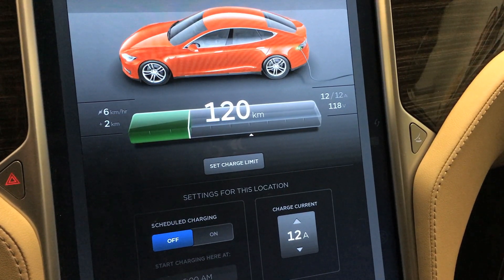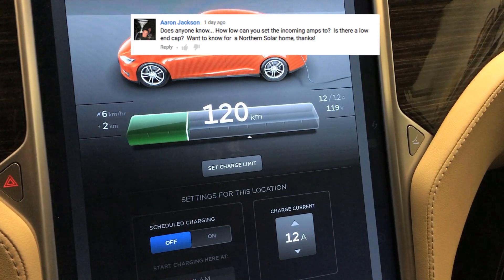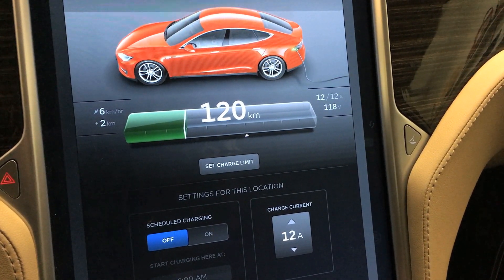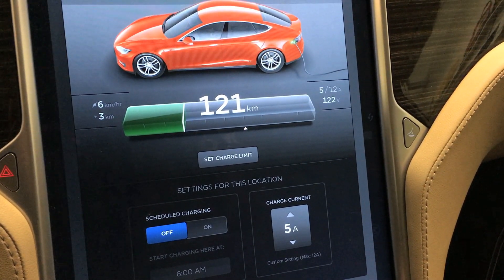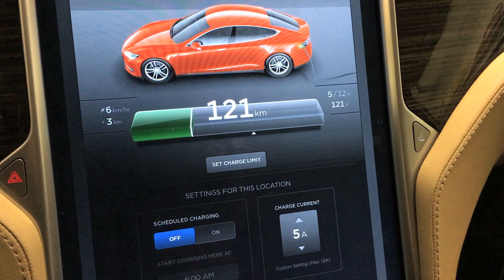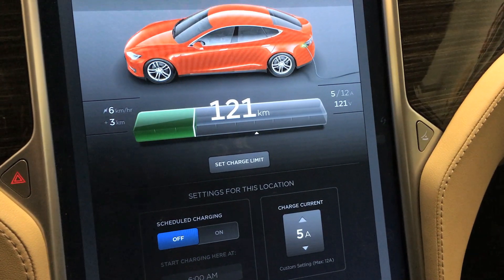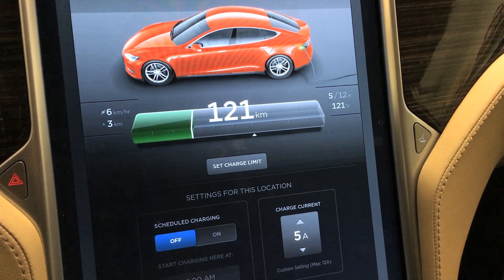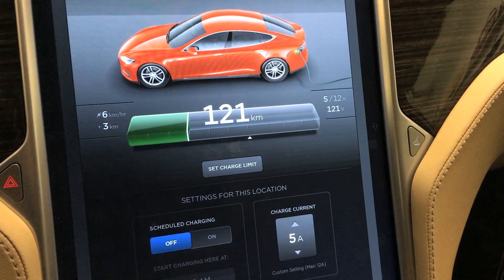Minimum Amps - Tesla Charging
A subscriber asked me what is the minimum amount of amps that you can charge the Tesla Model S at? Watch and find out. It is probably safe to say that the Model X is the same or close to it.